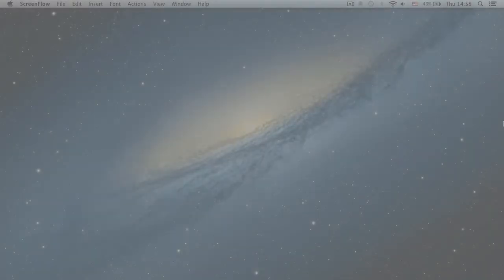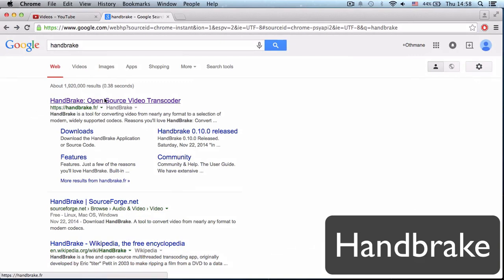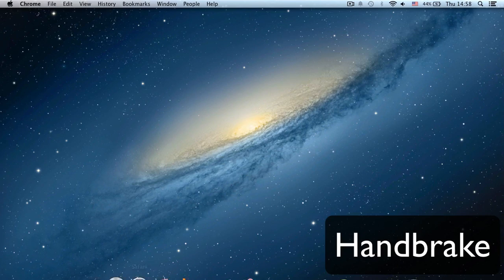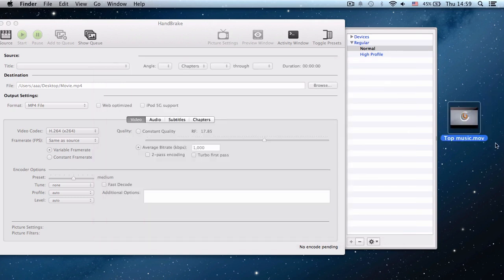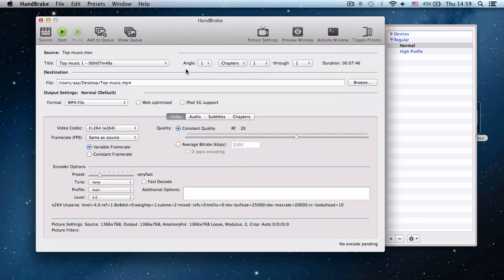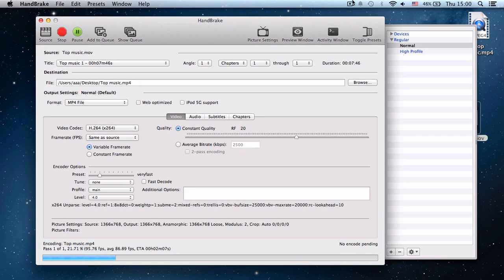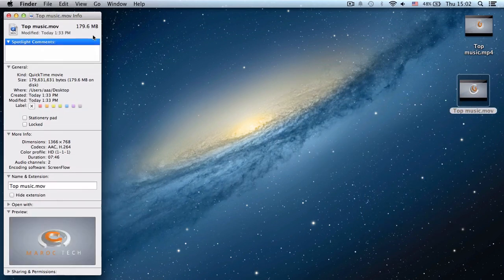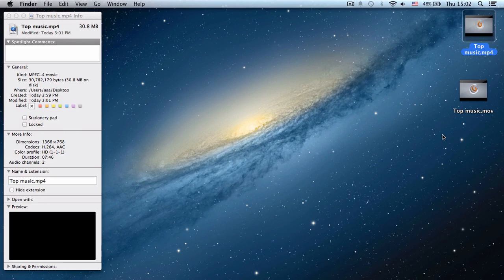how to upload a video on youtube faster 2015 (no quality loss)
at lightening speed thanks to HANDBRAKE.